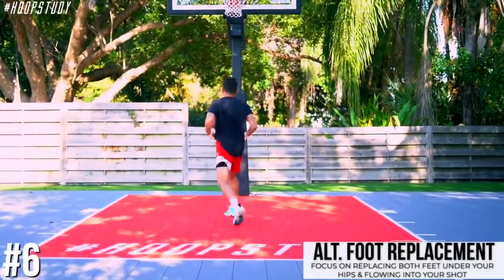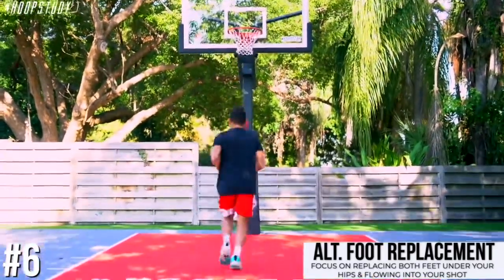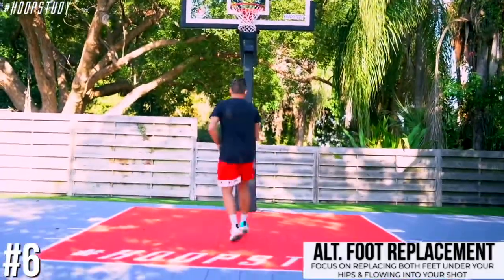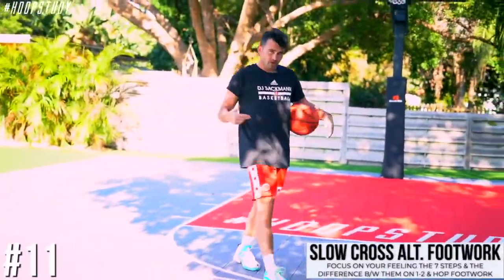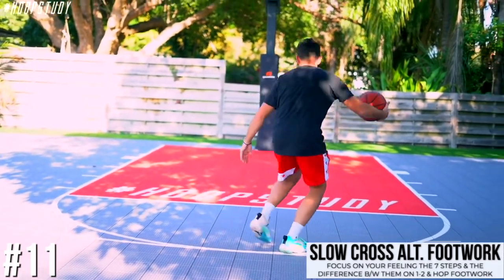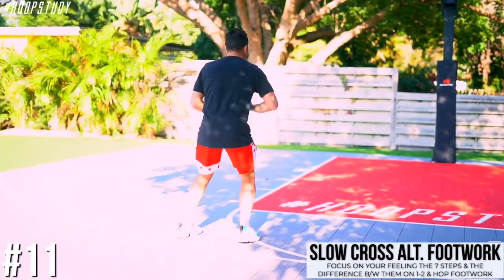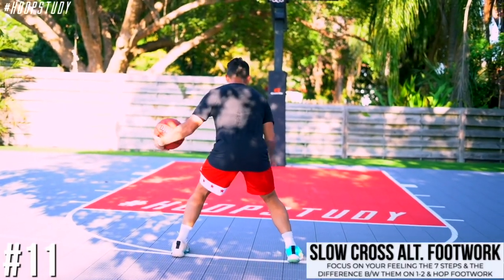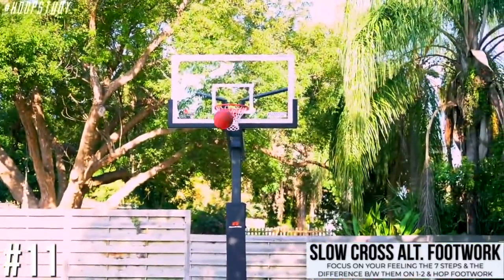11 DRILLS TO BECOME A BETTER SHOOTER!!! | HoopStudy Basketball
Join us today with this Shooting Vitamins workout with DJ Sackmann!!!

About The HoopStudy Academies
👇Player's Academy👇